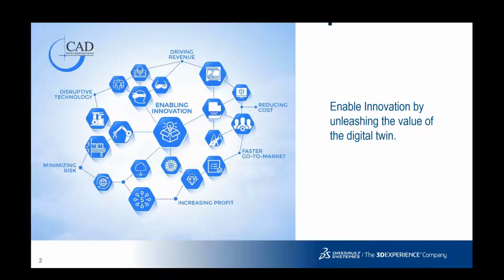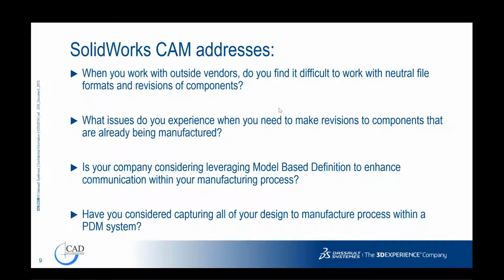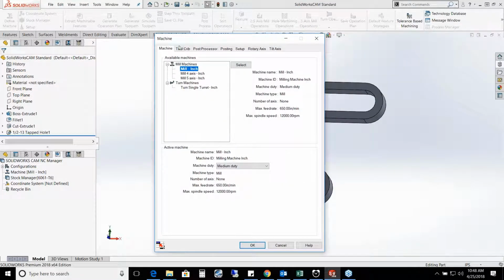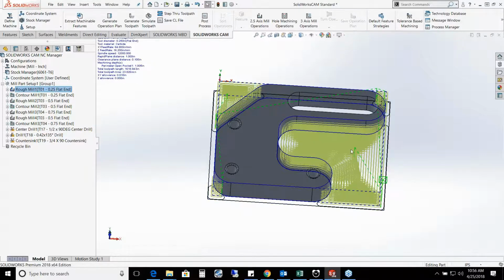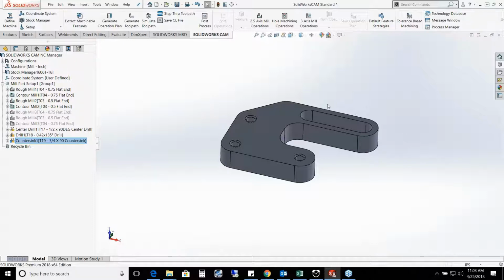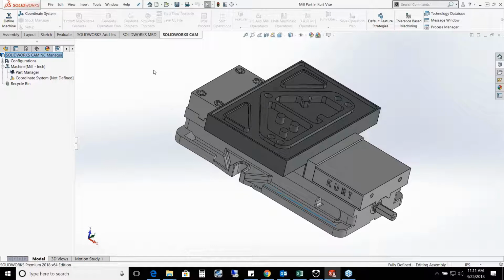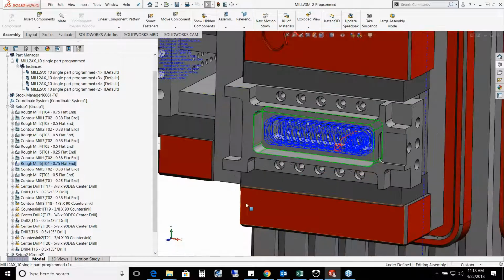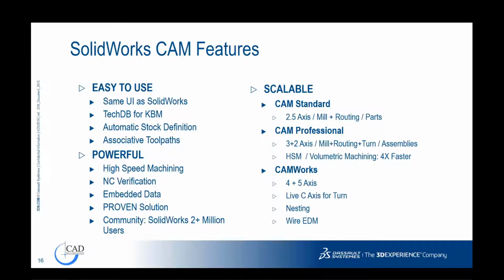Webinar: Introduction to SOLIDWORKS CAM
A brief introduction to SOLIDWORKS CAM, presented by Chris Watkinson of CAD MicroSolutions, and Rob Manwell of CAMS Inc.